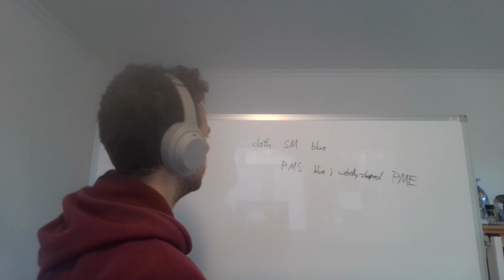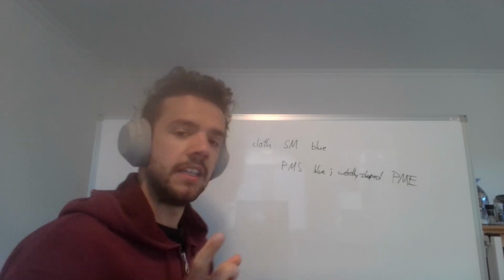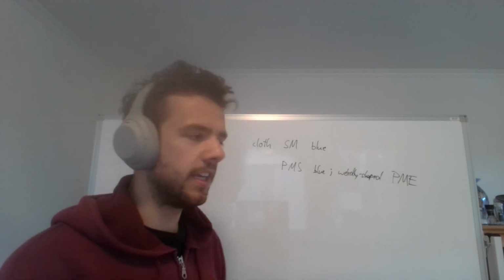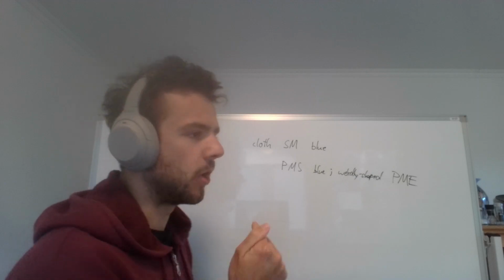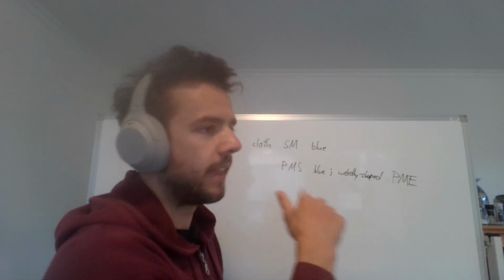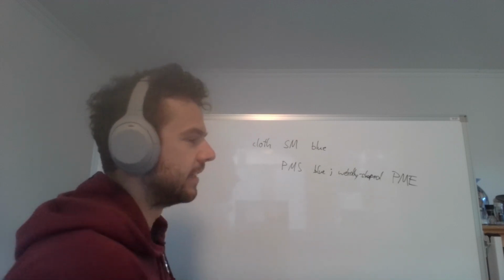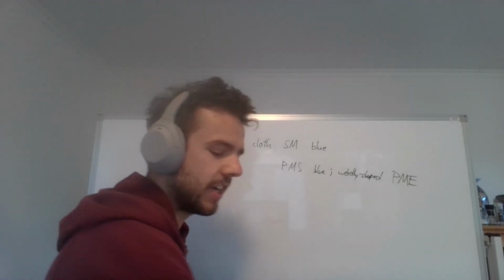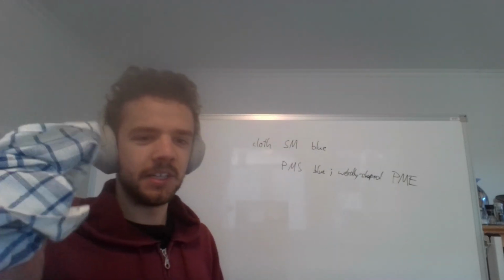3b - sentence structure 2